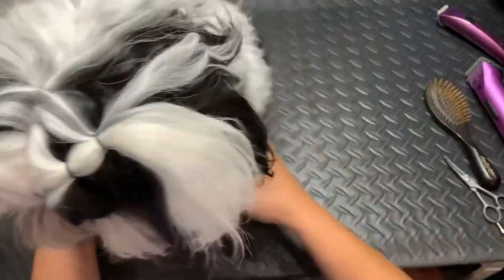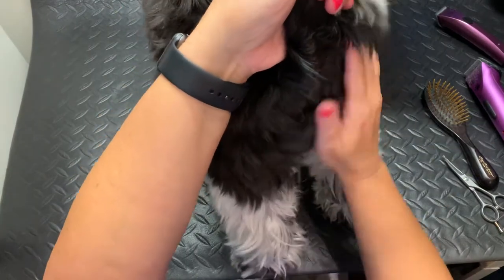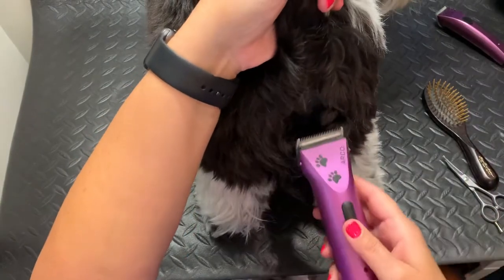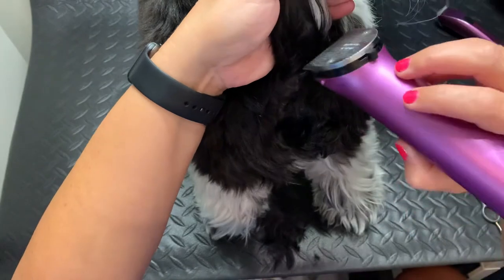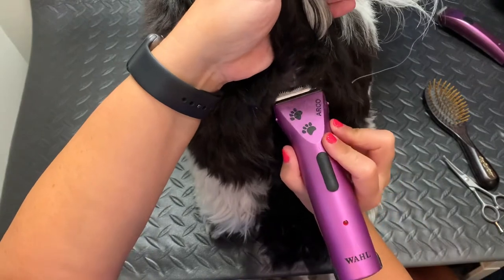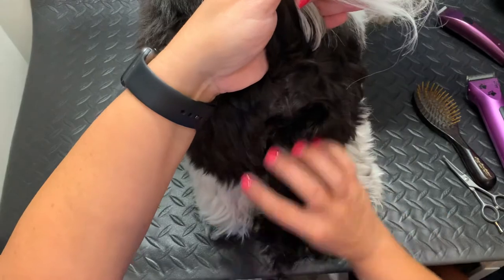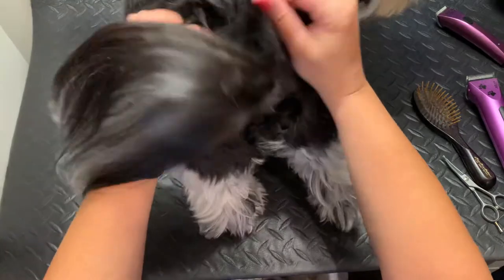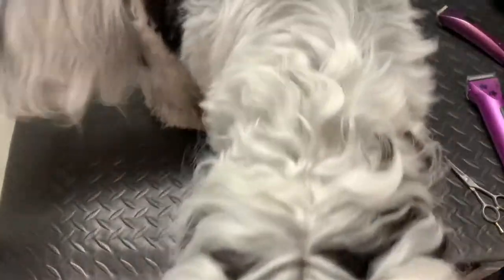ShihTzu bum trim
Okay Grissom, Time to clean up that bum area! No one likes a dingle berry.